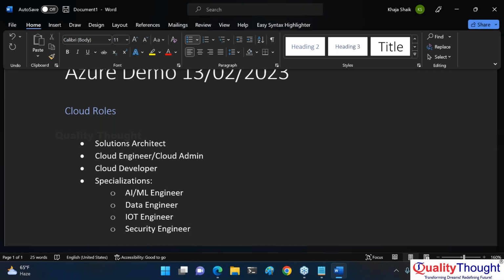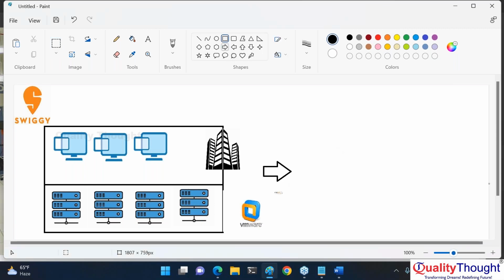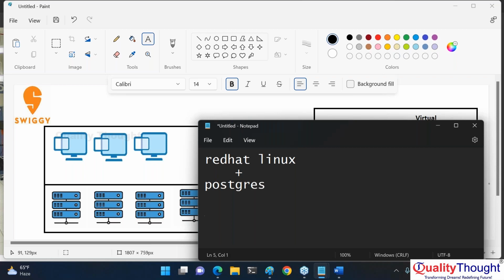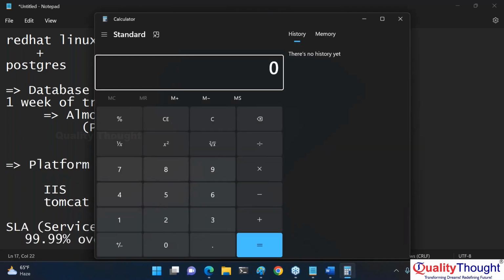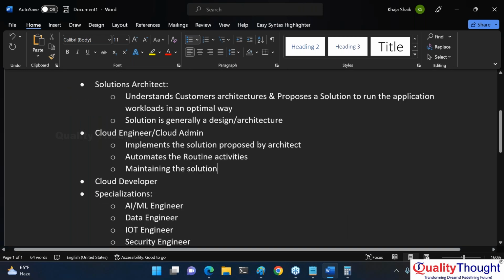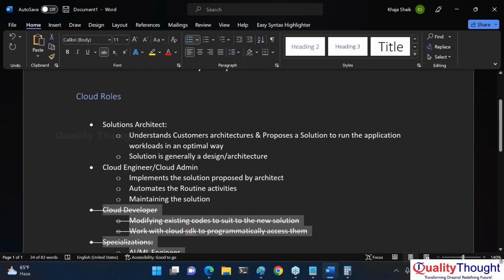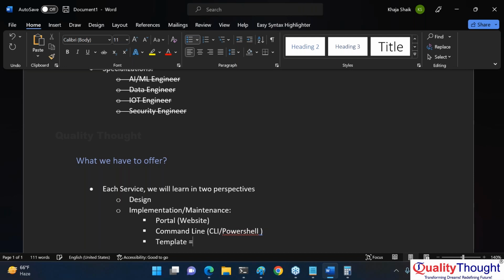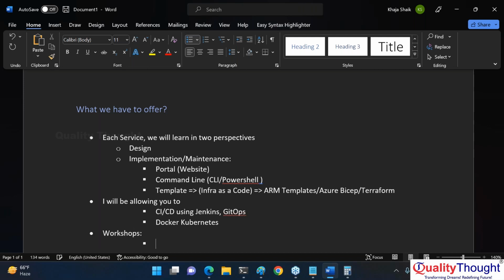How to Become a Azure Solutions Architect | Azure Admin | Cloud Developer | Quality Thought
In this video will discuss about AWS Essentials, Solution Architect Roles and Cloud Engineer Roles...